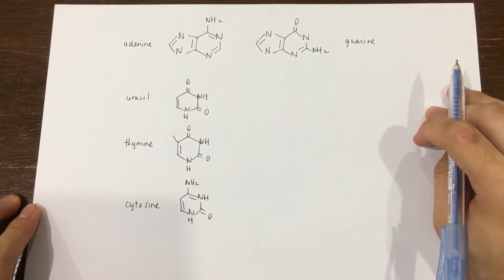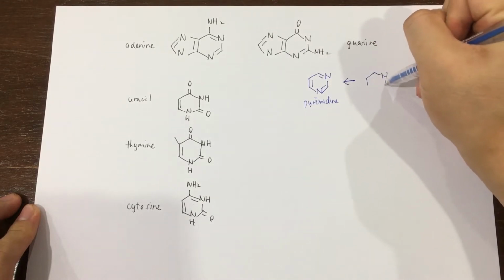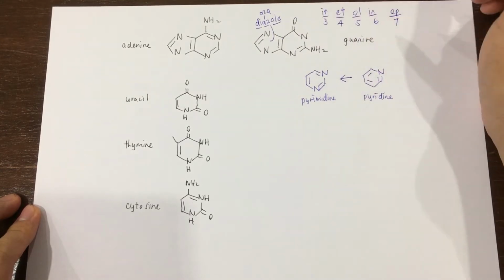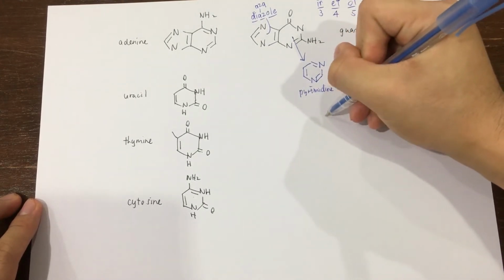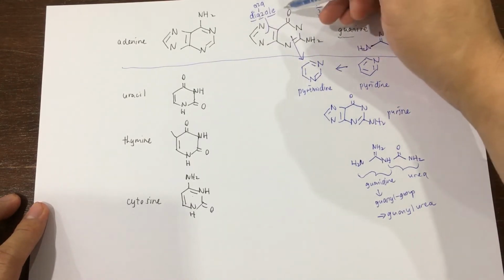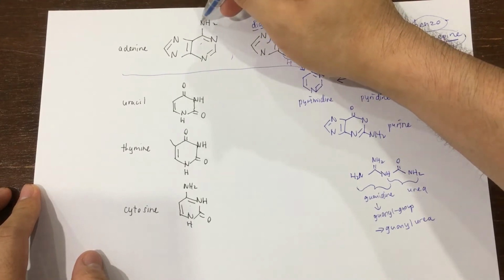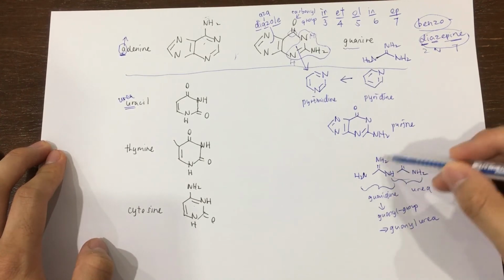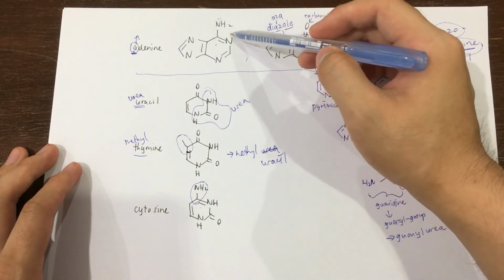Pharmacy 101: How to remember chemical structures of Adenine, Guanine, Uracil, Thymine and Cytosine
Today's video is about ways to remember chemical structures of nitrogenous bases because in pharmacy studies, antiviral drugs, specifically antiherpes agents such as Aciclovir, Genciclovir and others are purine derivatives.

Hence, it is important to be able to remember the exact structures of these purines and pyrimidine nitrogenous bases before learning the chemistry of the drugs mentioned above.

Highschool students with some extend of organic chemistry knowledge and passion for chemistry might also learn a thing or two.